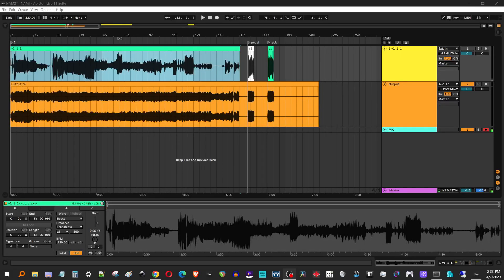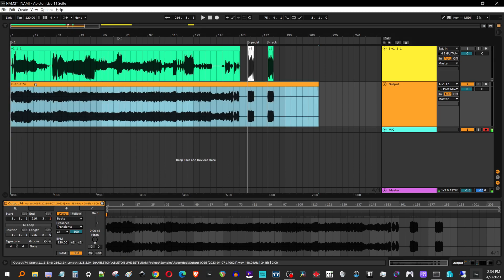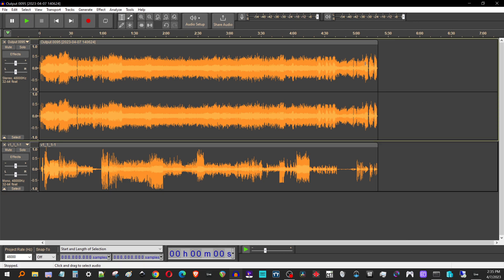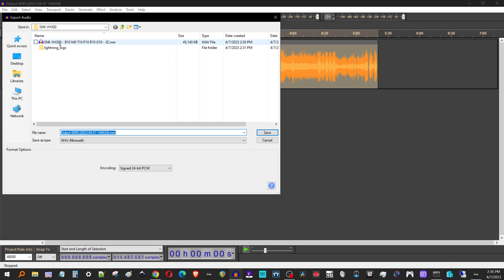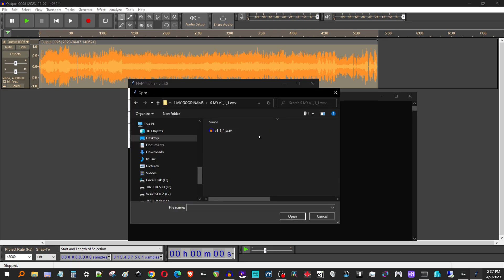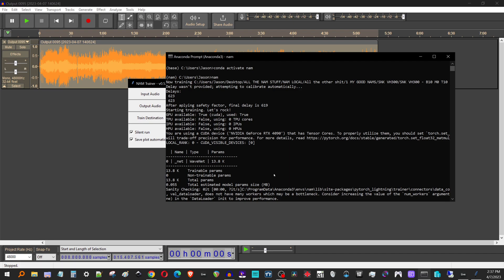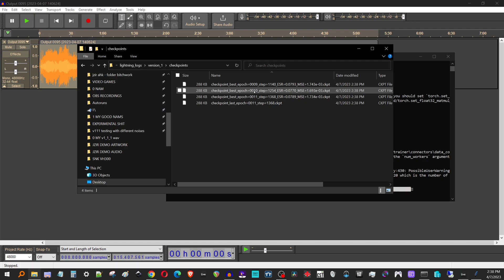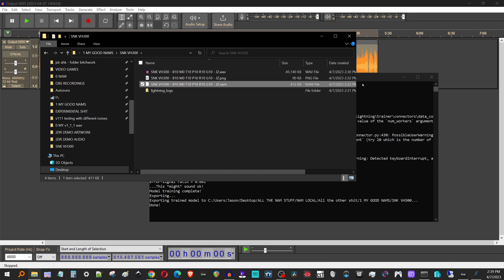NAM Output.wav - how to use Audacity to edit your training audio - easy and precice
Using Audacity to perfectly edit the sample length of your Output.wav file.

Ive seen a few folks have issues with training their NAM models due to having incorrect sample lengths on their Output.wav versus their V1_1_1.wav files. Both of these files need to be the EXACT same length. Using Audacity, it is easy to compare both files and export a perfect Output.wav file.

Bonus: Might as well also normalize it while youre at it! Normalizing affects how loud your NAM model will be. It doesnt affect the tonality and doesnt affect training. Its just a good practice in order to standardize your models volumes so they are all the same volume when you change from one model to another.

Other bonus: while youre training, if your ESR score is already really low and not improving after a couple hundred Epochs, you can perform a "graceful shutdown" of the training process by selecting the Anaconda GUI and hitting CTRL+C on your keyboard.